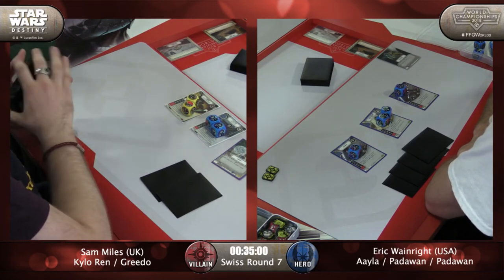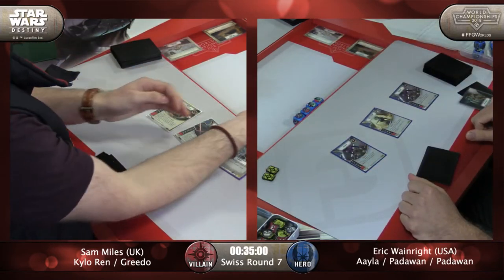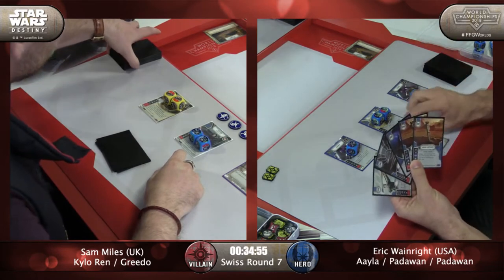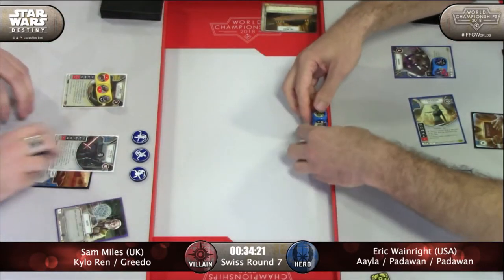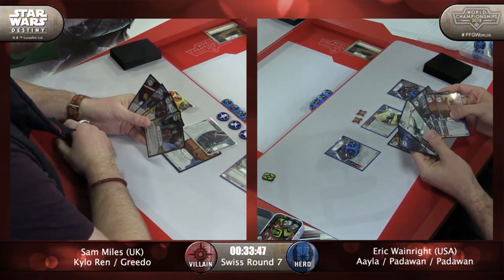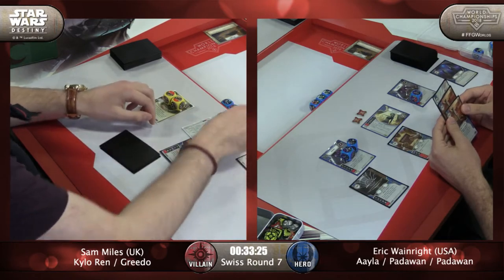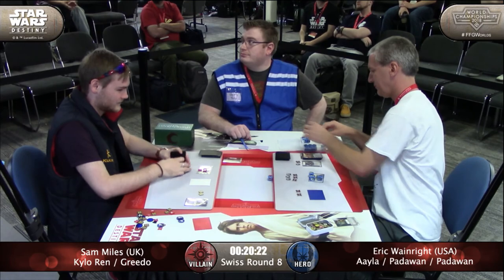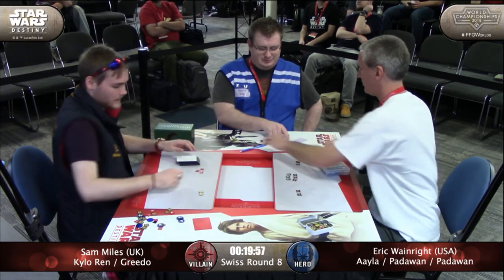2018 Star Wars Destiny World Championships: Miles (Kylo/Greedo) vs. Wainwright (Aayla/Padawan2x)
2018 Star Wars Destiny World Championships match-up between Miles (Kylo/Greedo) vs. Wainwright (Aayla/Padawan/Padawan).